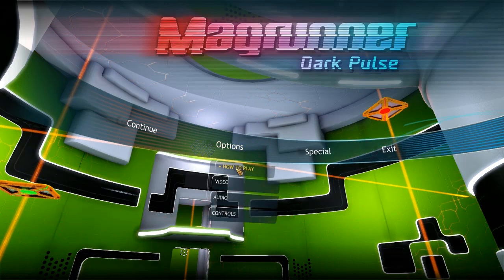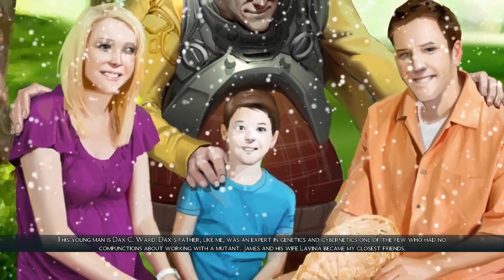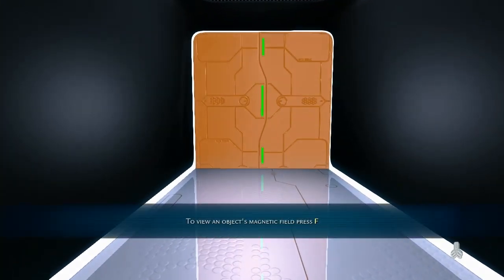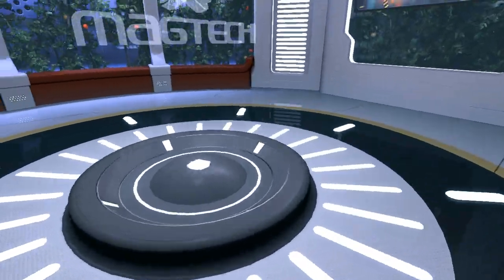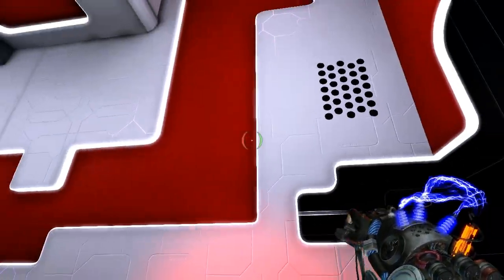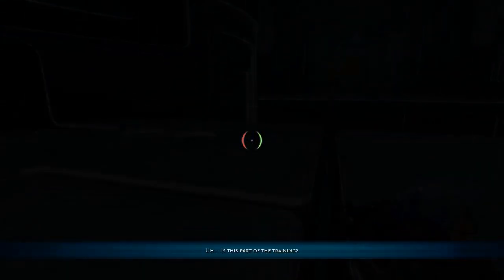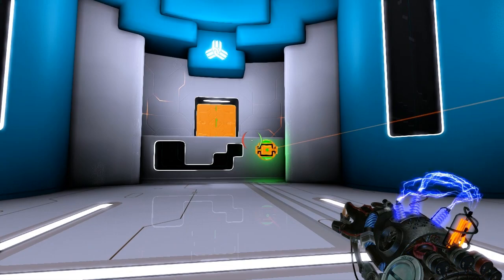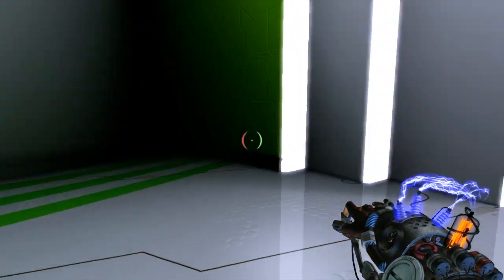Indie Impressions - Magrunner: Dark Pulse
Today we're going to have a quick look at the just released first-person puzzle game: Magrunner: Dark Pulse - by developer 3 AM Games (a studio of Frogwares). The quickest way to get an idea of what to expect here is Portal 2 + magnets + Cthulhu... and yes, you heard me right - the game transitions into full blown horror themes later on so you'll want to pick it up and stick around for that! Check it out on Steam at the link below or hit the official site below for more info.